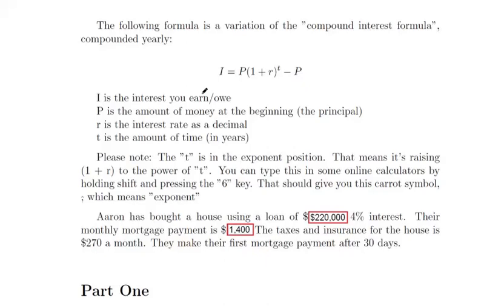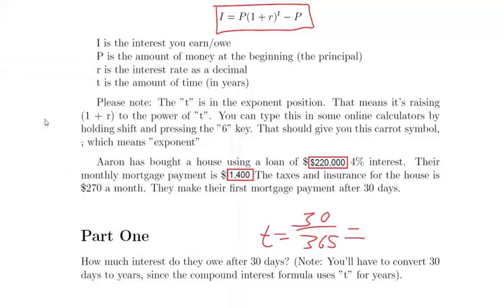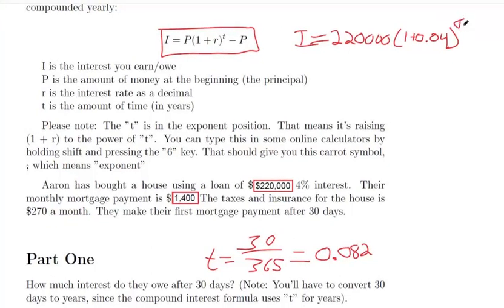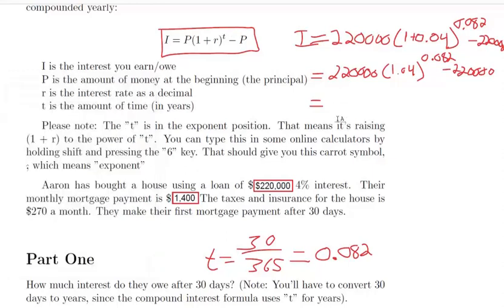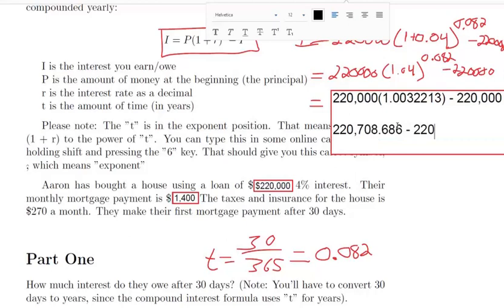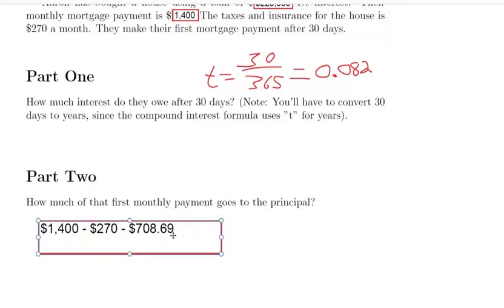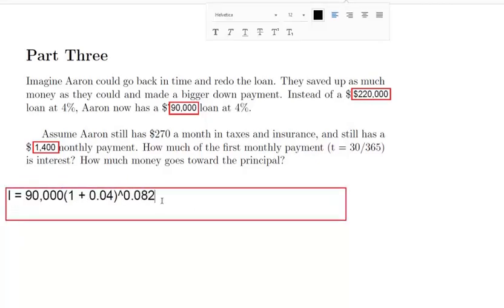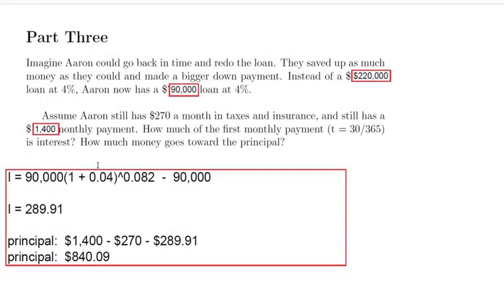College Algebra Applied Problem One